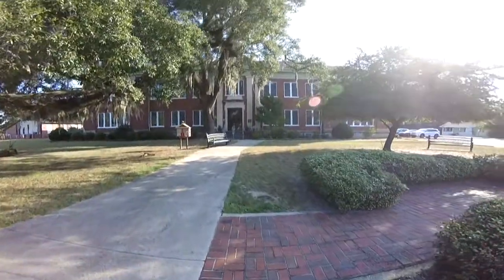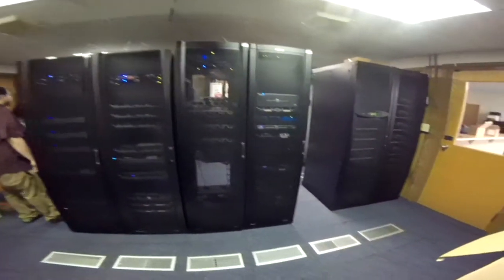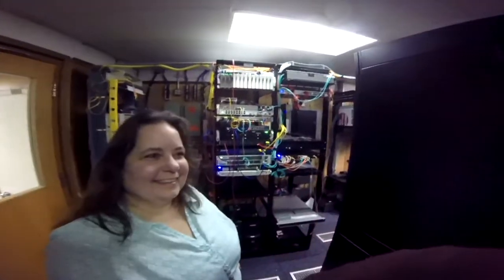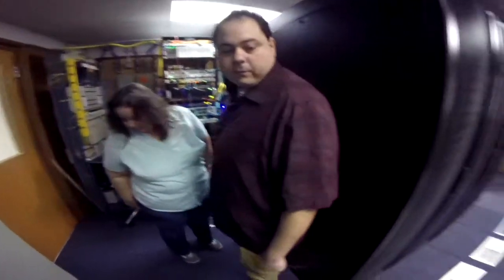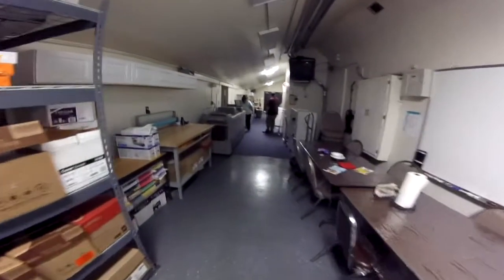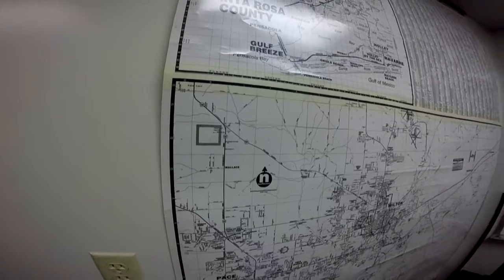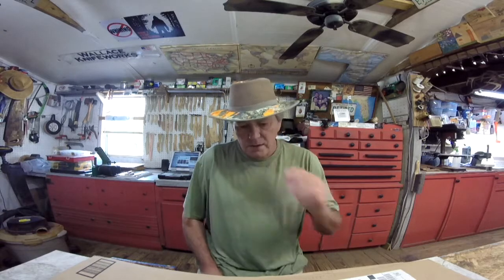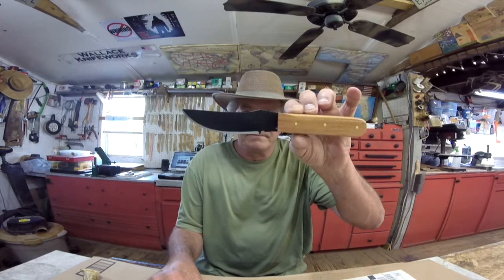Brag on Ricky Jr day! Available knives!